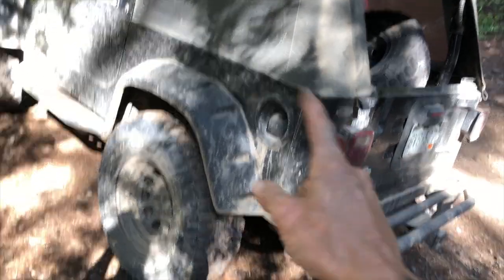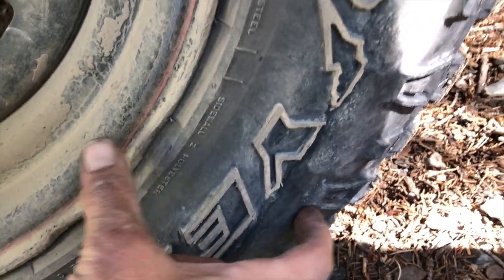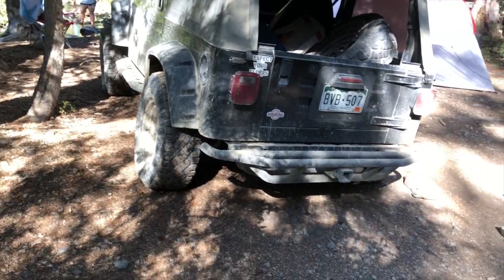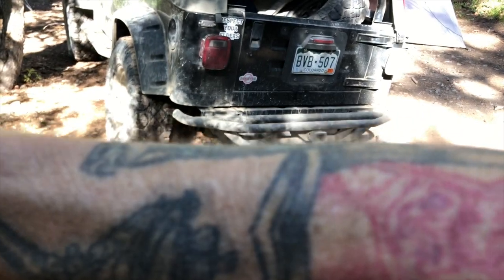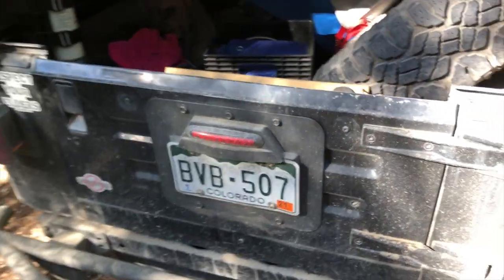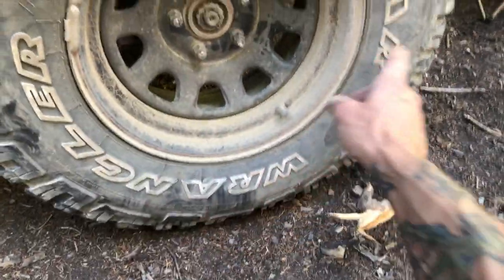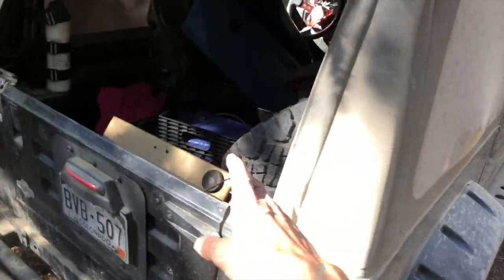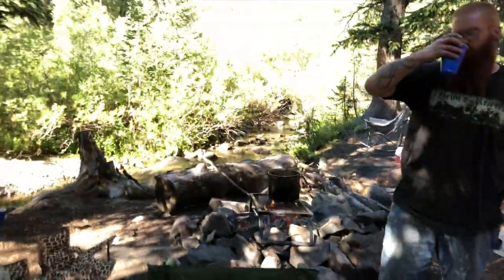WHY YOU SHOULD ALWAYS CARRY A SPARE TIRE OFF ROAD S15E21